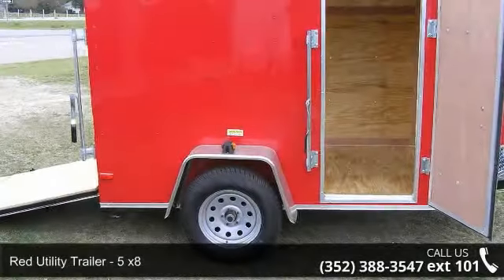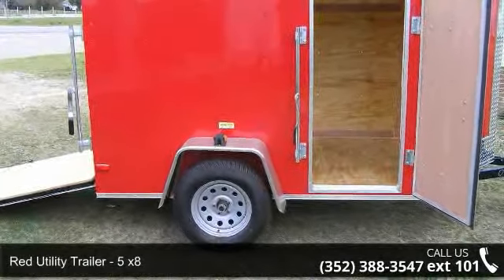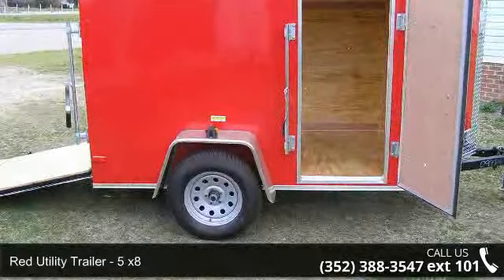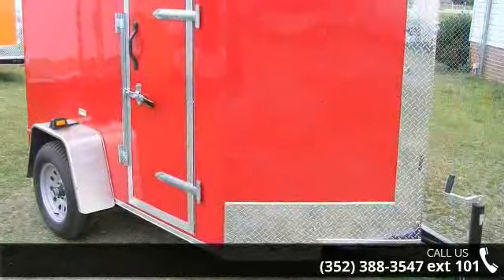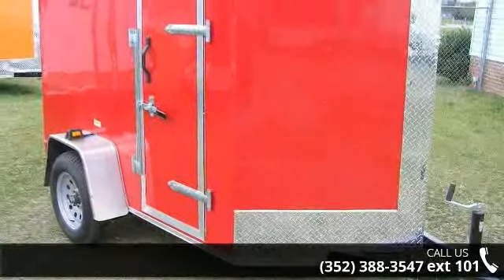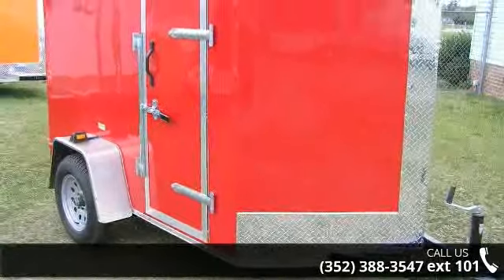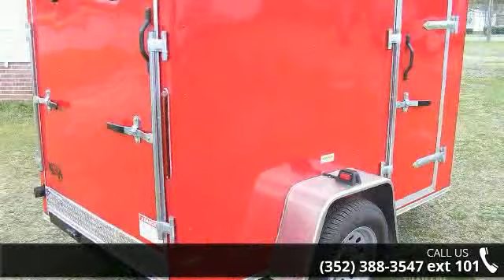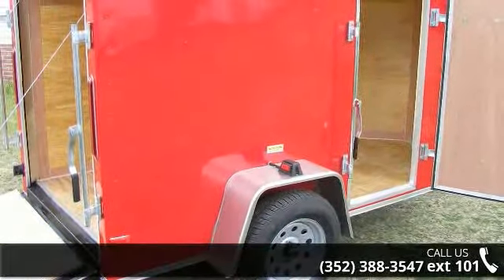Red Utility Trailer - 5 x8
- Sinlge 2,990 lbs. Leaf Spring Axle- Red Metal Exterior with Matching Screws- Plant Made Side Door with Bar Lock- Rear Ramp with Spring Assist for Easier OpeningThis Utility Trailer is IN STOCK right now at our Bushnell lot.  The single 2,990 axle has a 4" drop to allow for easier loading\unloading.  Has a side door with a bar lock that can be secured with any standard padlock.READY on the Bushnell - FL lot NOW!! LOW Bushnell LOT PRICE is ONLY $1773Factory retail price of this Red trailer is $1653 (factory in Georgia)CALL TODAY!Call us for pricing information as additional fees or taxes may apply to the above prices, depending on where you pick up this trailer! Financing may be available for you! Great moving trailer, cargo trailer, equipment trailer.